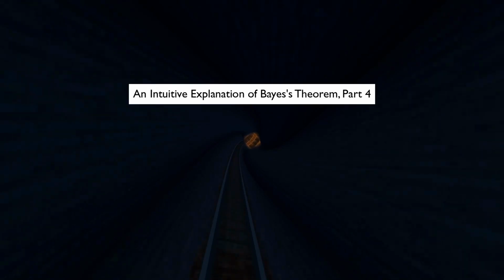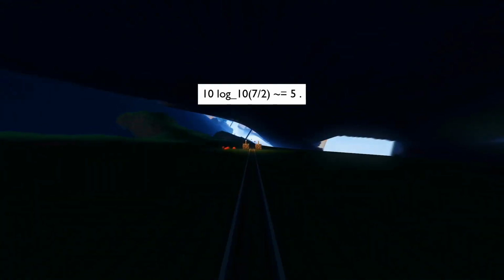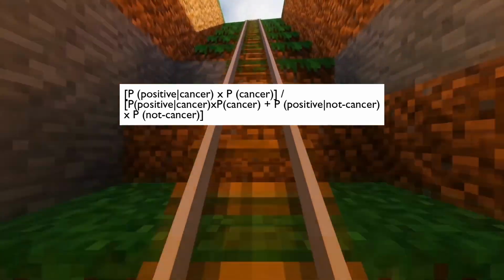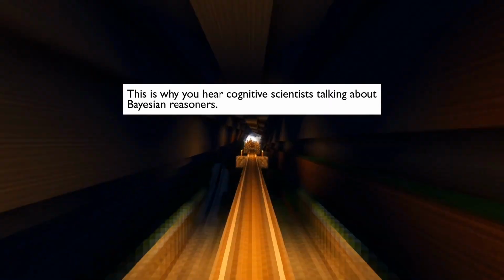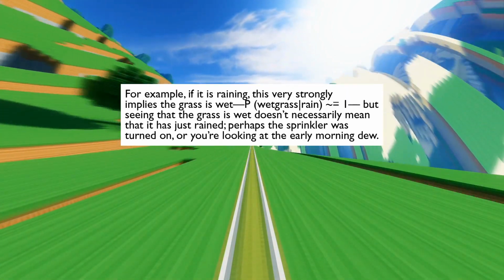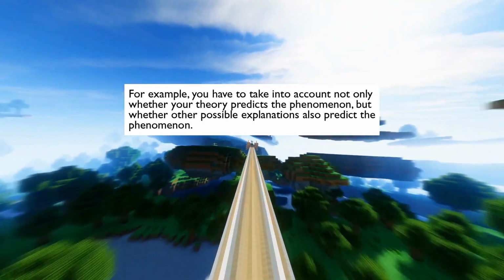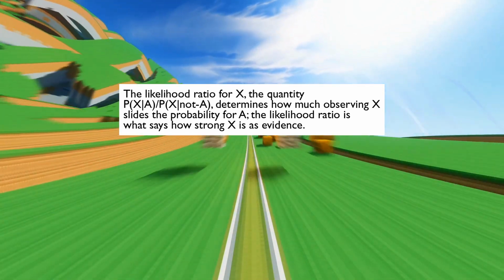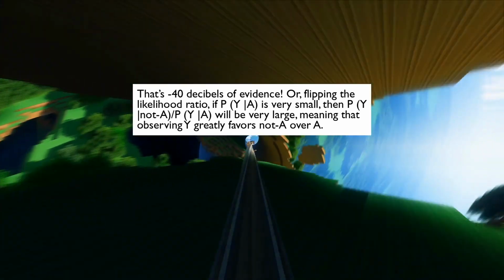An Intuitive Explanation of Bayes's Theorem, Part 4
Highlights from the Sequences :: The Laws Governing Belief :: An Intuitive Explanation of Bayes's Theorem, Part 4